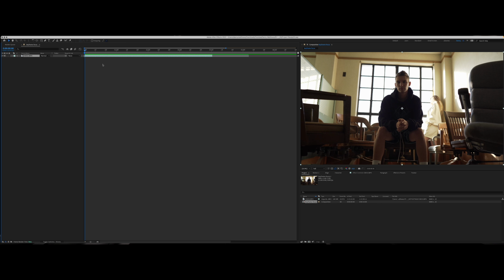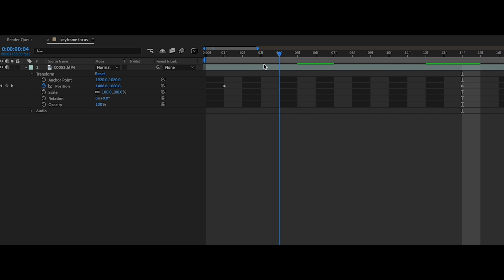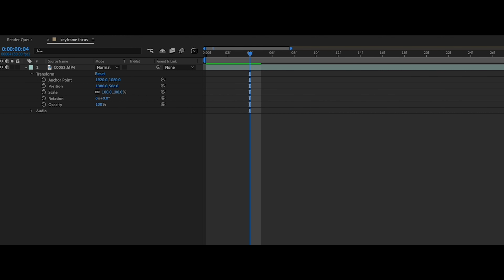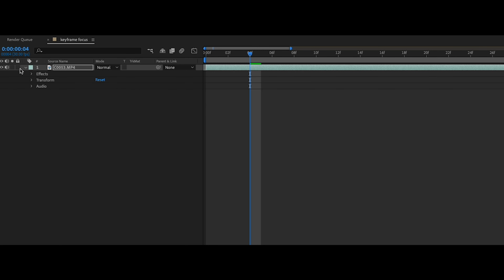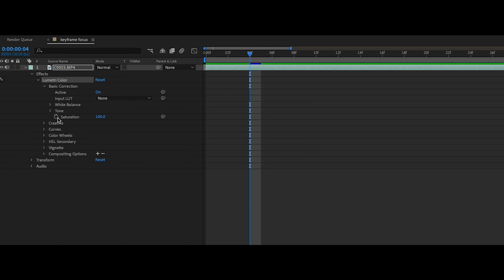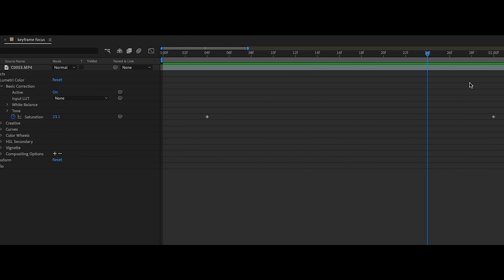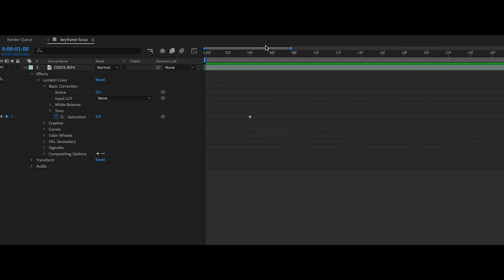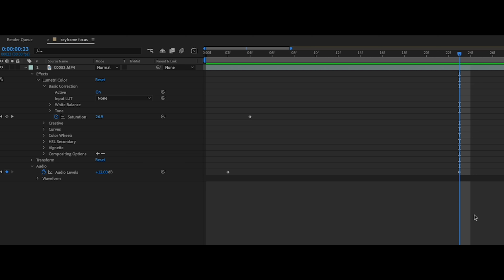How to animate in after effects for beginners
This video goes over everything you need to know about keyframing and what exactly it is. It can be hard to understand at first so I made this video to thoroughly go over just that.